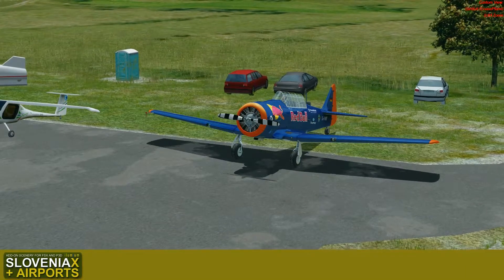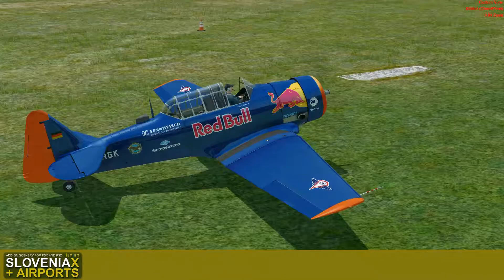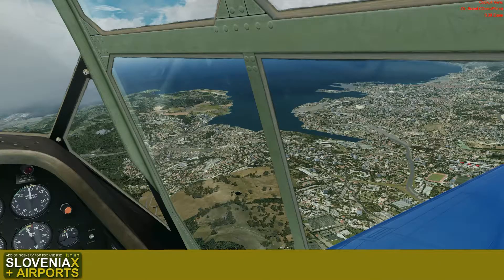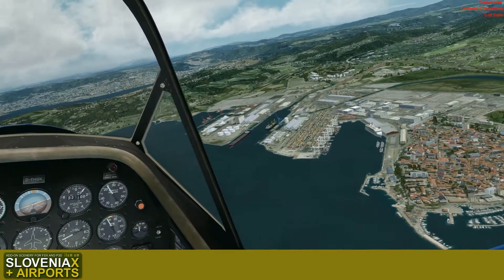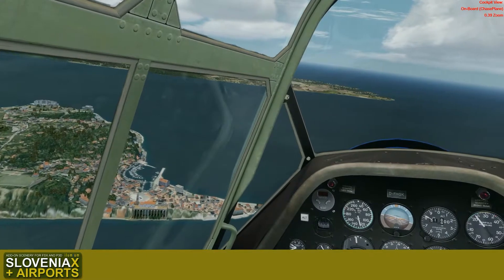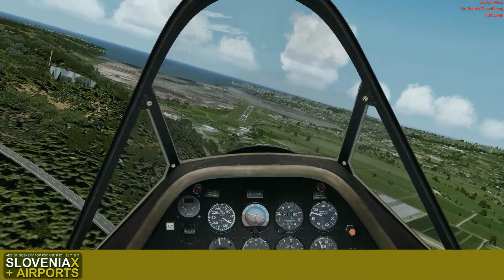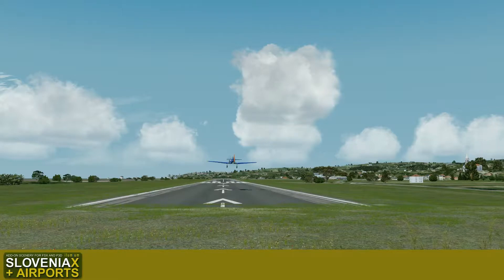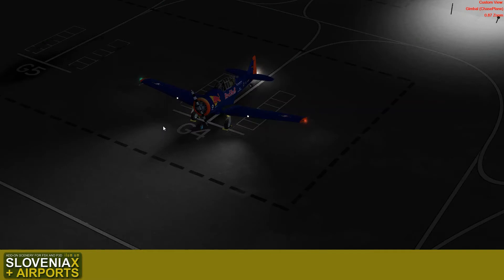VFR flight to the coast from Divaca (LJDI) to Portoroz (LJPT) - Slovenia X and Airports Ep. 07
In this flight we takeoff from Divaca (LJDI) airport near Škocjan caves and fly along the highway going to the Slovenian coast. On the way we fly past Osp on the left, Trieste on the right, over Koper, Izola, Piran, Bernardin, Portorož and land at Portorož Sečovlje Airport (LJPZ) right on the border with Croatia.

Useful flying resources for this flight:
SloveniaControl (VFR Chart and VFR Assistant)
Little NavMap (freeware, able to show all detailed data on Slovenia X Airports)

Base simulator: Prepar3D v4.3 (settings listed below)

Orbx - FTX Global BASE, openLC Europe, Trees HD,
REX 5 - Worldwide Airports HD**,
Drzewiecki Design - Grass (Freeware)**,
RFSB - LJLJ Airport (highly recommended in combination with Slovenia X),
Sim Tweaks - PTA with Adam NZFSIM presets,
FSFX - Packages Chaseplane, precipitFX,
HiFISimtech - ASP4, Active Sky Cloud Art,
Flight One - Ultimate Traffic Live
A2A - Piper Comanche, Beechcraft Bonanza, Texan
** especially recommended for enhancing the looks of Slovenia X Airports
Recorded with OBS Studio, edited with Cyberlink PowerDirector

Hardware: Intel i7-4790, 3.60 GHz, 16 GB RAM, Asus GTX 1070, generic components, nothing overclocked

Key P3D Settings: road, boat, etc traffic 10% aviation traffic in sim 0%, managed by UTL at 50% display: FXAA on, 4xSSAA, Antisotropic 4x, Textures high - 2k, vsync off, target fps 50 world: lod radius high, tessellation high, mesh resolution 5m, texture resolution 60cm, high resolution textures, scenery complexity very dense, autogen draw distance high, autogen vegetation density extremely dense, autogen building density extremely dense, water detail medium, reflections user vehicle, simobjects,terrain,vegetation, special effects high, distance medium, dynamic 3d autogen veg off lighting: hdr enabled, brightness 0.68, bloom 0.25, saturation 0.82, dynamic reflections medium, dynamic lighting on, lights illuminate on, display lens flare on, shadow quality medium, distance low, cast everything but particles and no shadow flagged content (important to have this off! for sloveniax), receive internal, external vehicle weather: as per AS settings